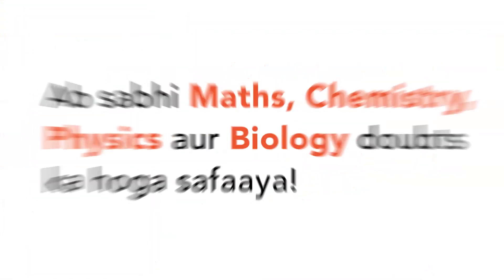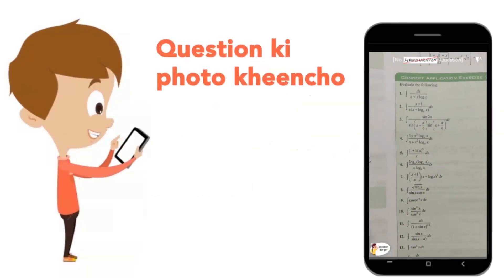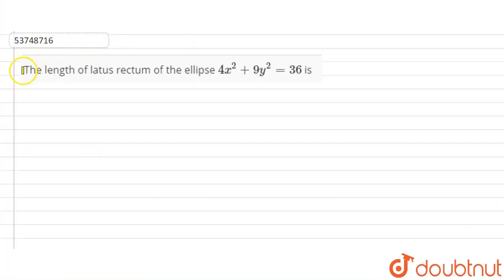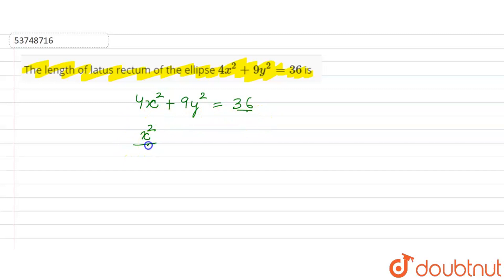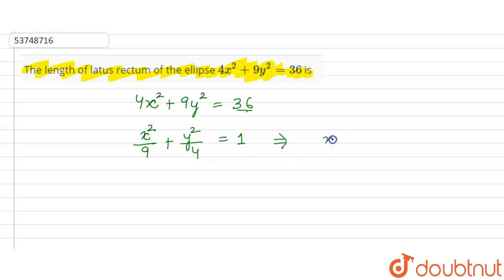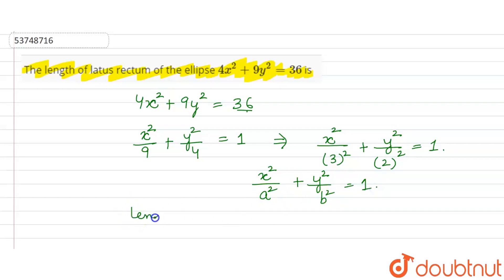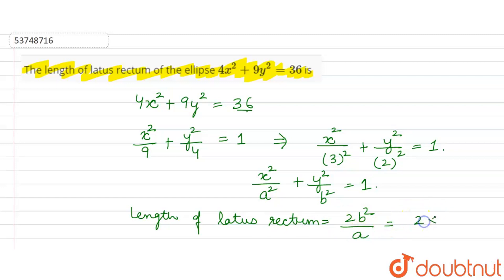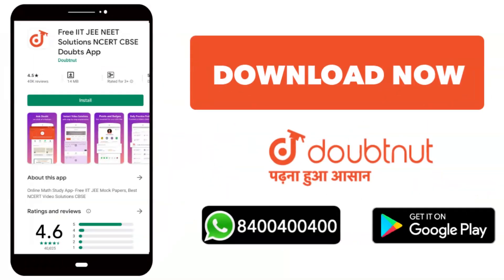The length of latus rectum of the ellipse `4x^(2)+9y^(2)=36` is